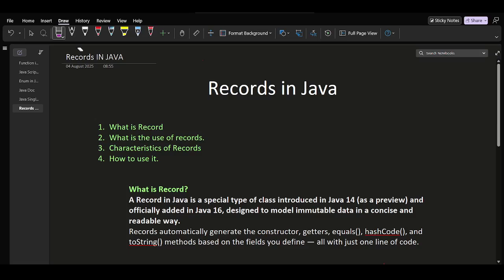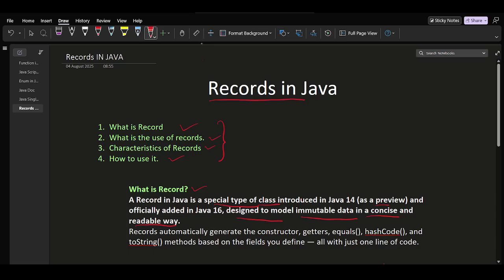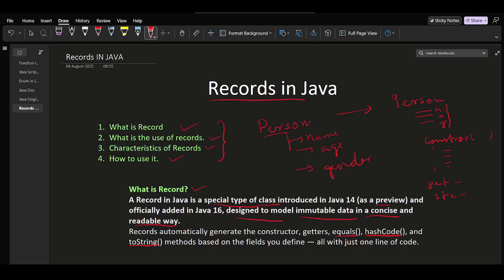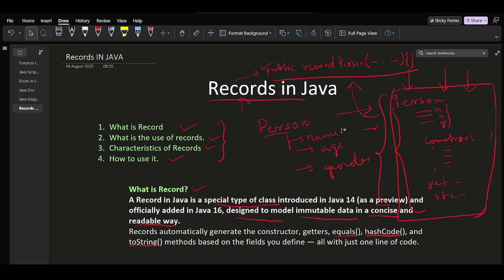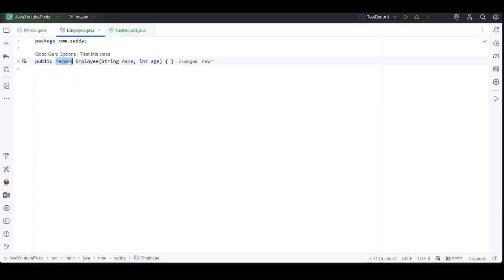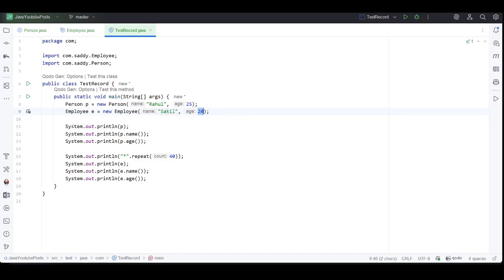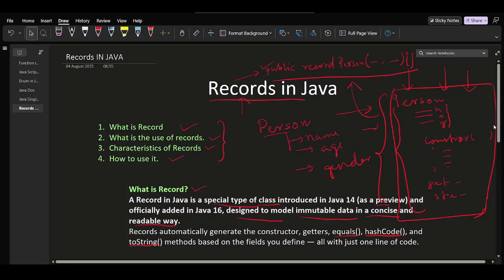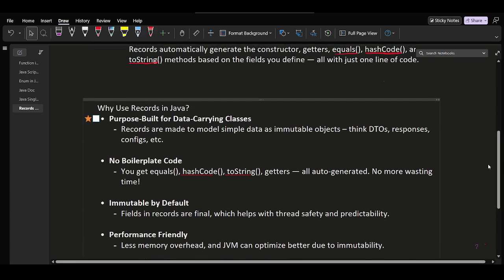Java Records = Less Code, More Power | Ultimate Guide | Forget POJO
Java Records are a game-changer — clean, concise, and built for the modern developer! In this video, I’ll show you what Records are, why they matter, and how to use them to clean up your Java code in minutes.
We’ll cover:
- What are Records in Java?
- Why they're better than traditional POJOs
- Real-world code examples
- How Records help in modern Java development